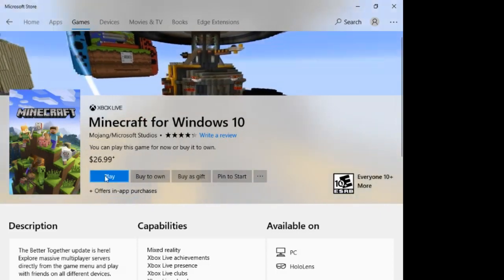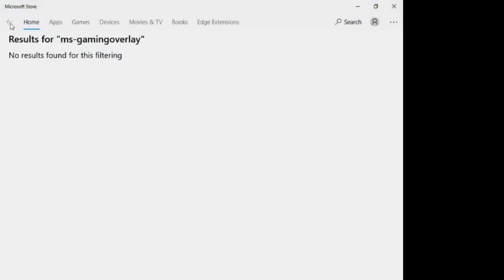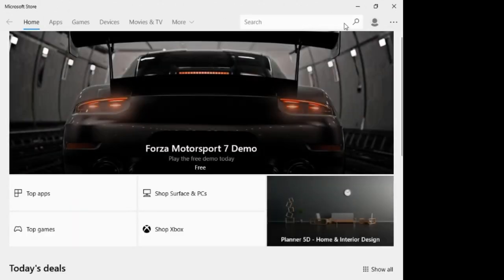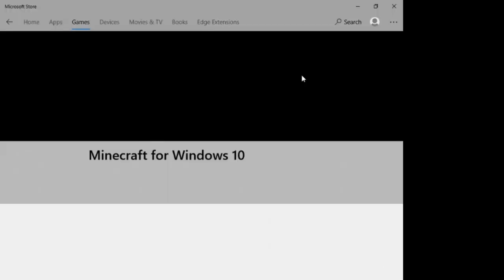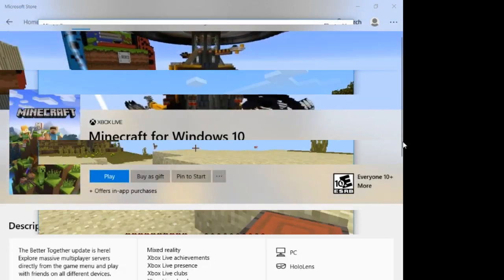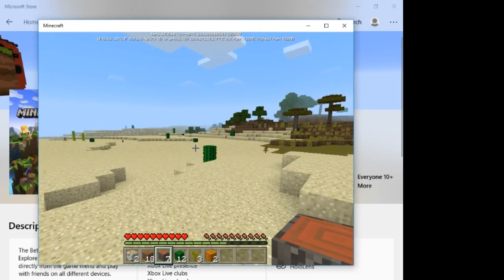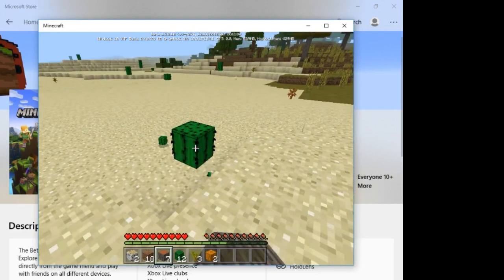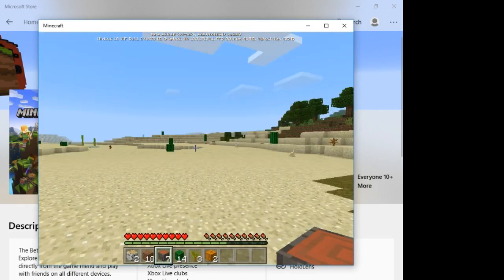How to get Minecraft Windows 10 Edition For Free Without Owning Minecraft/Mojang Account 2018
This is a very quick tutorial to get Minecraft windows 10 edition for free without having to own the original Minecraft.

Login details:
Password: 2018/Israel@@

Please don't change the password so that it will be accessible for everyone.

The gameplay of Minecraft in this video is very much laggy because of the screen recorder I was using. That created a lot of mess...